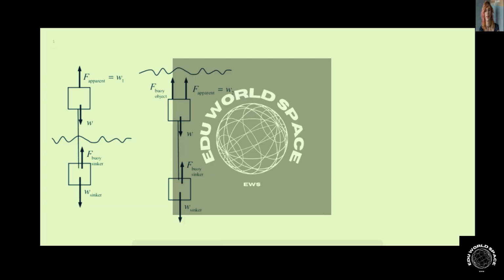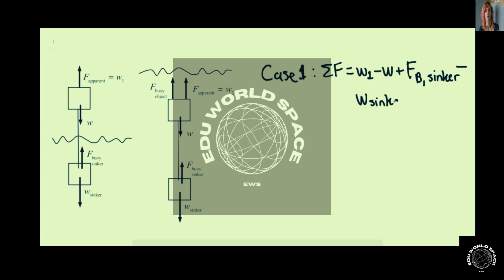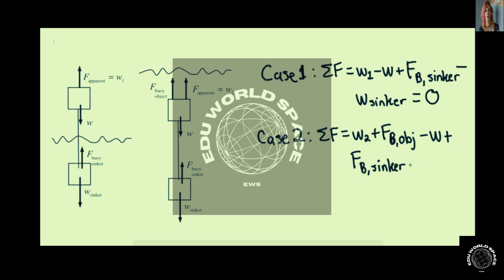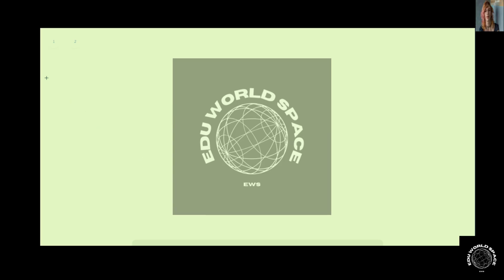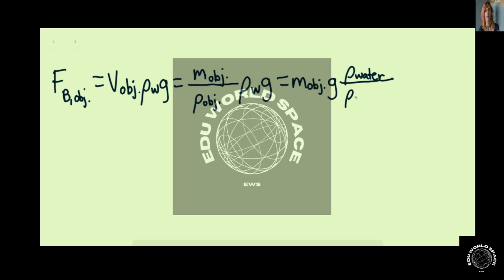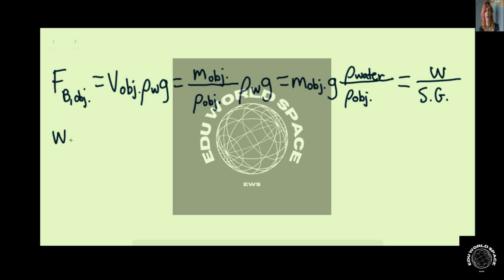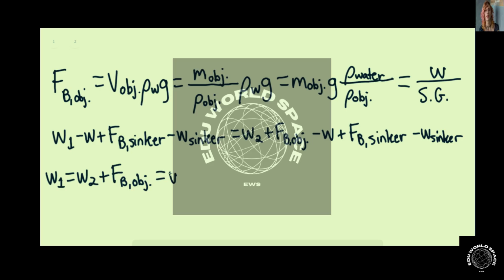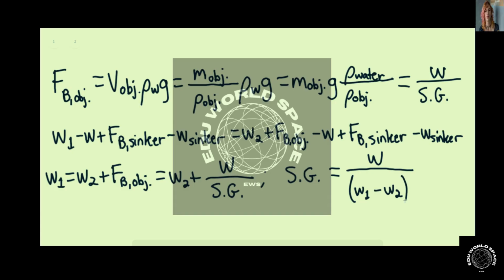If an object floats in water, its density can be determined by tying a sinker to it so that both th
If an object floats in water, its density can be determined by tying a sinker to it so that both the object and the sinker are submerged. Show that the specific gravity is given by where is the weight of the object alone in air, is the apparent weight when a sinker is tied to it and the sinker only is submerged, and is the apparent weight when both the object and the sinker are submerged.